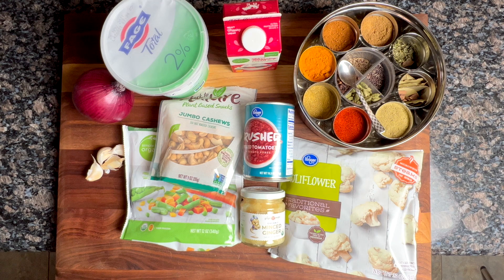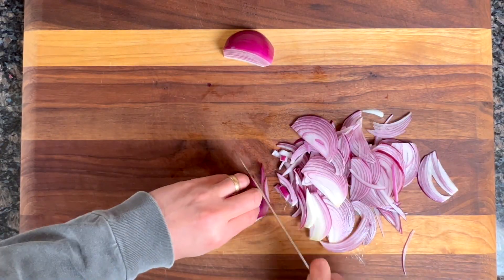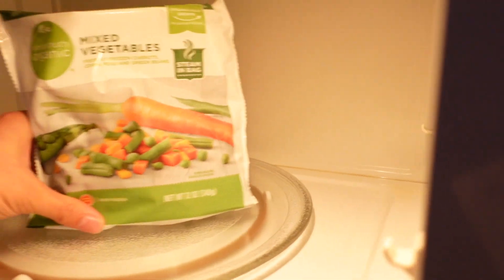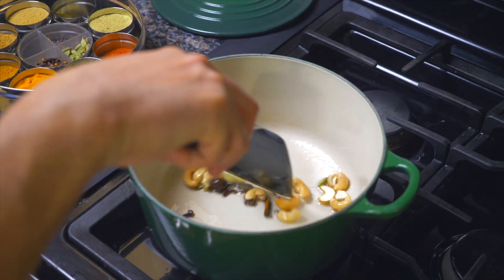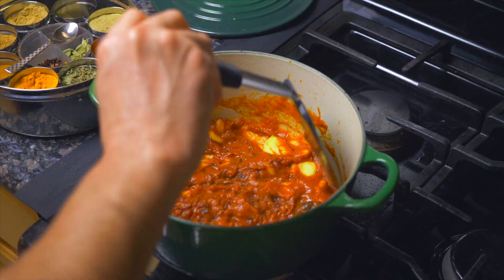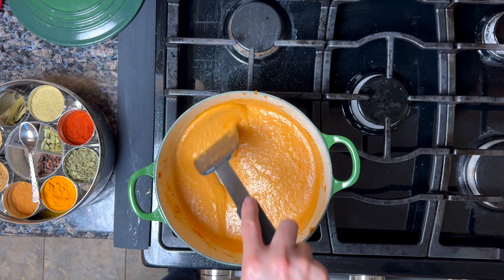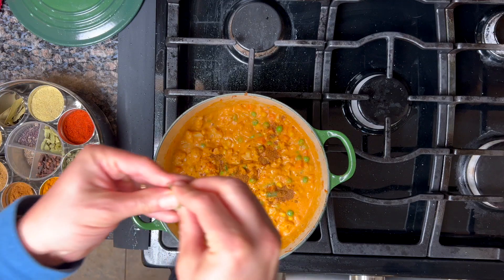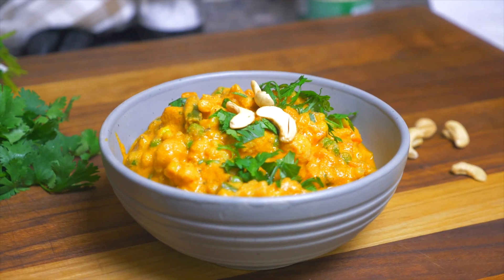Vegetable curry made easier with Frozen Vegetables. Veg Handi with frozen vegetables.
Sometimes in the kitchen you need to save a bit of time. This recipe uses frozen vegetables and canned tomato sauce to save you some time in the kitchen.